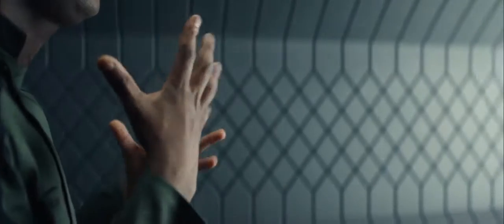Halo Infinite UNSC Archives 1 Unspoken 816p 24fps H264 128kbit AAC